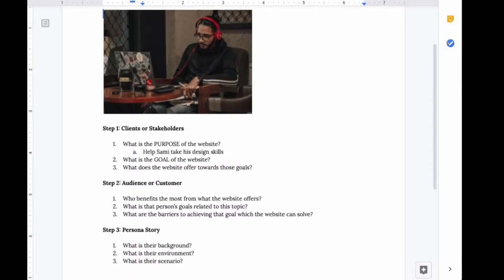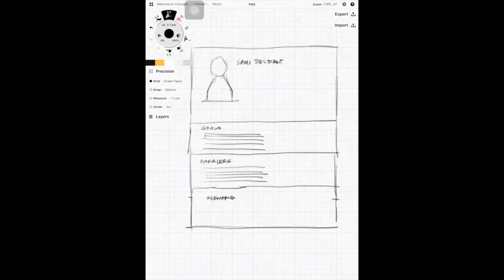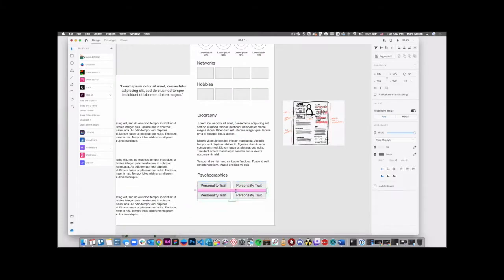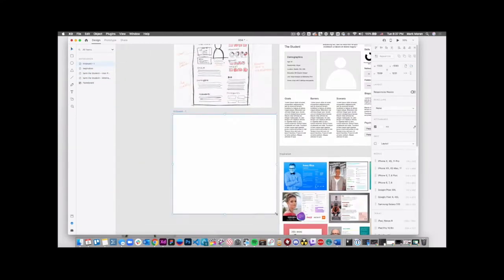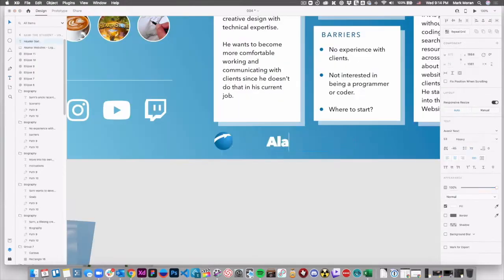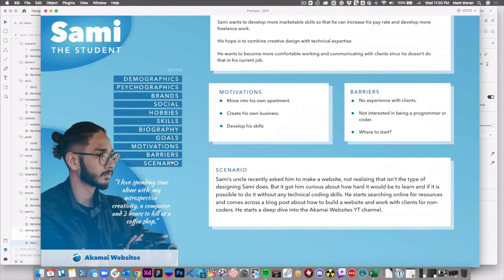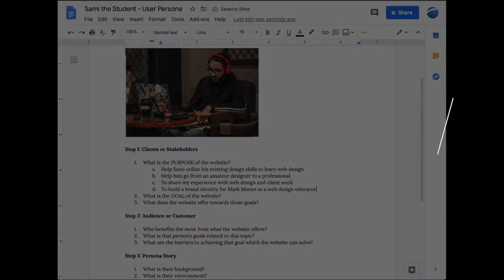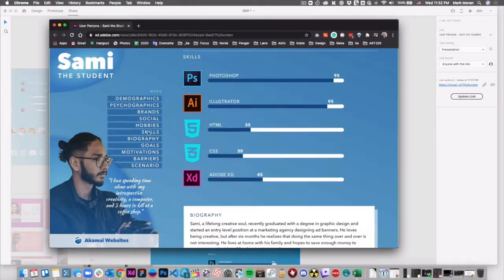Design a USER PERSONA in 6 Steps with Adobe Xd // Website Discovery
After you've worked out who your website user persona is, the next step is to take them from a rough sketch to a finished, prototyped infographic that can showcase the perfect audience member for you or your client's website. In this video I share the 6 steps to go from the written word to the finished design.

** Time Code:
0:00 - Intro
1:35 - Step 1: Write it out
2:24 - Step 2: Sketch it out
3:17 - Step 3: Frame it out
4:40 - Step 4: Mock it up - Part 1: Inspiration
6:17 - Step 4: Mock it up - Part 2: Design
7:35 - Step 5: Prototype it out
8:45 - Step 6: Send it out
10:17 - Sum Up
11:38 - Question of the Day